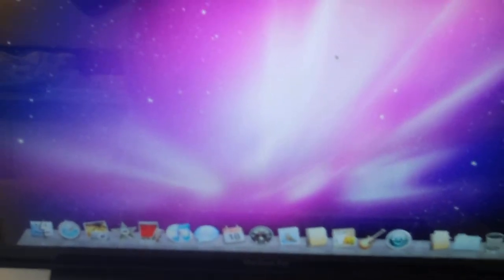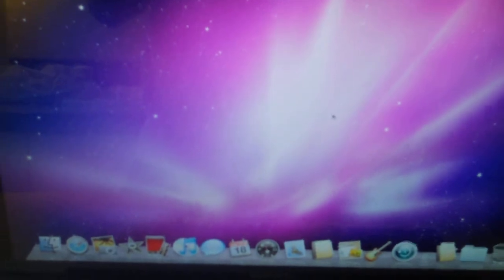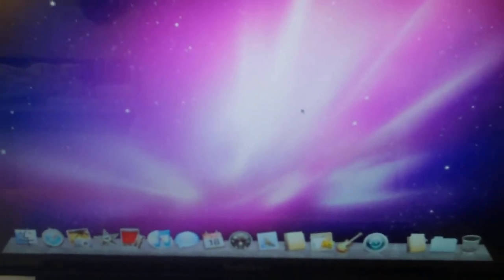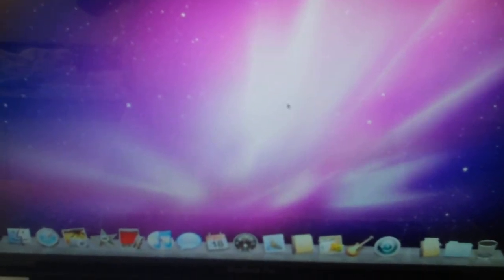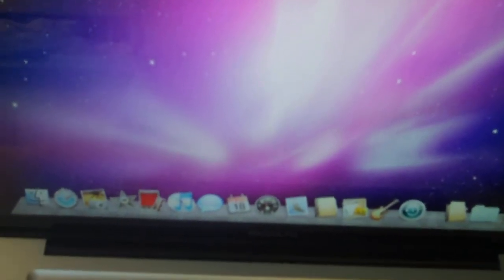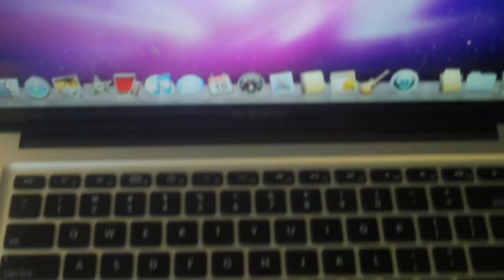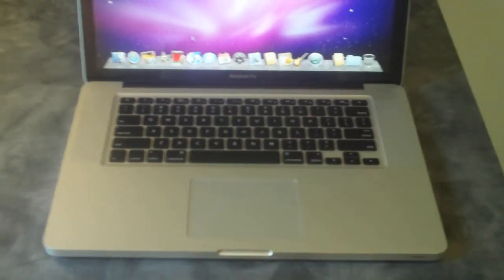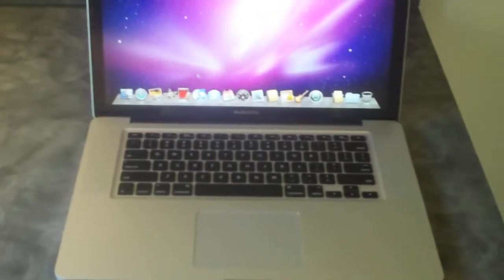My MacBook Pro!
I'm just showing my laptop.